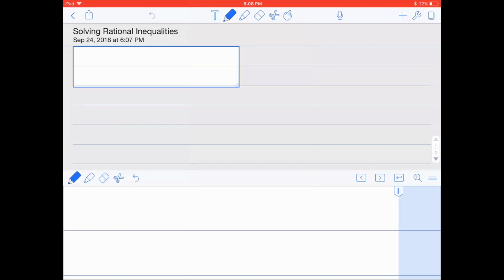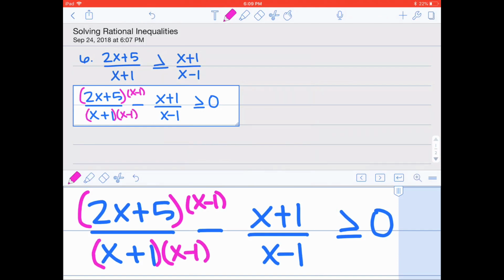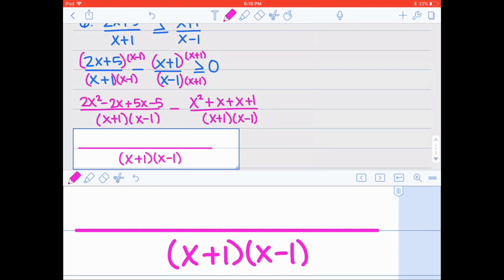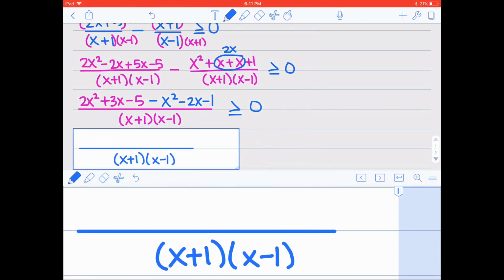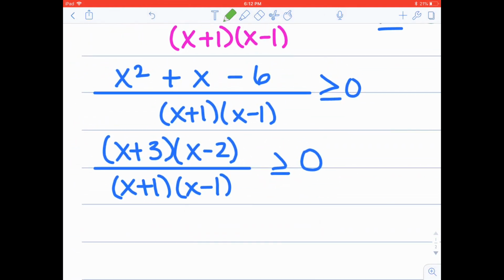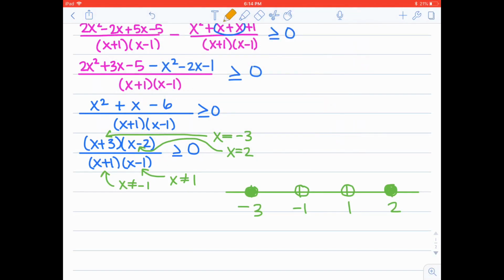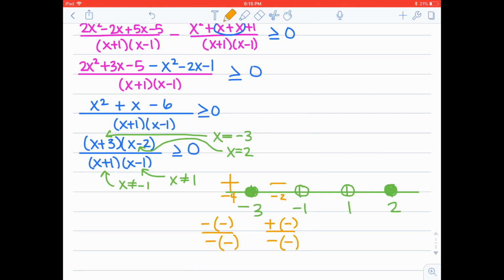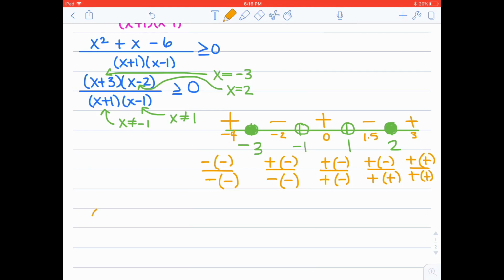Solving Rational Inequalities #6